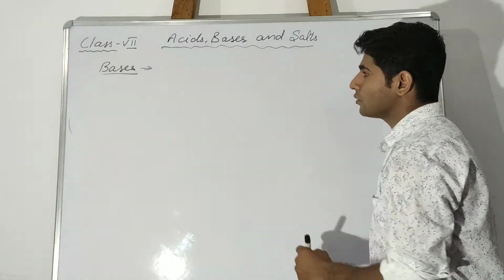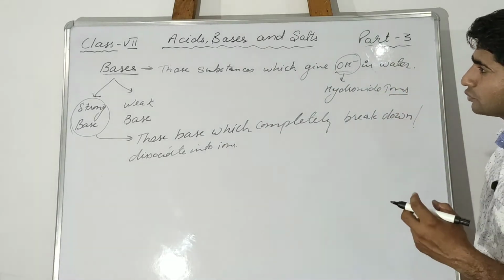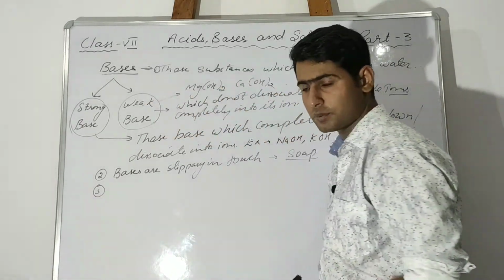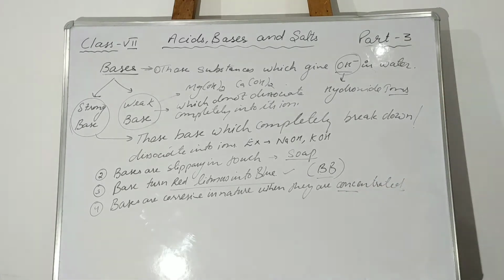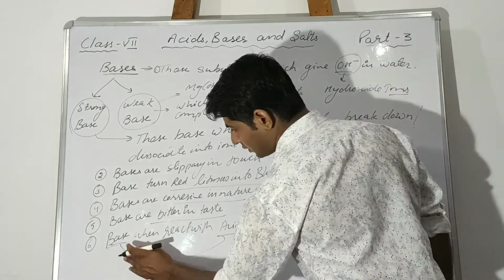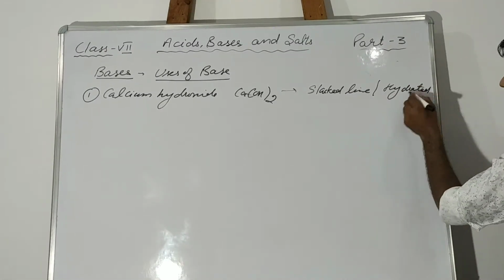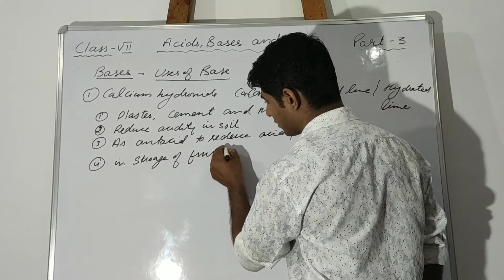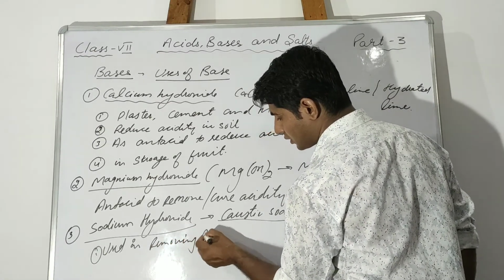||ACIDS BASES AND SALTS ||CLASS-VII PART 3|| ANIL ROHILLA FACE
BASES ANS IT'S USES